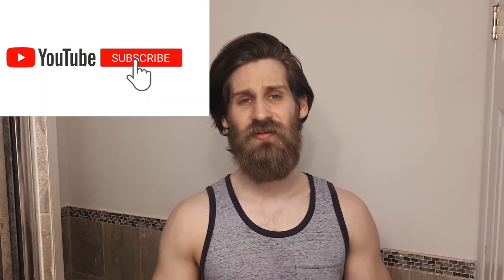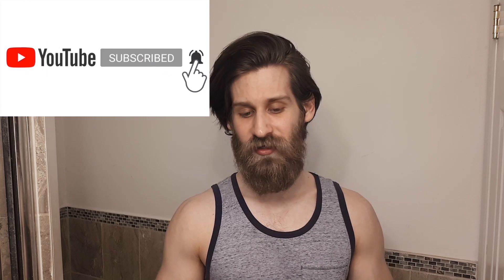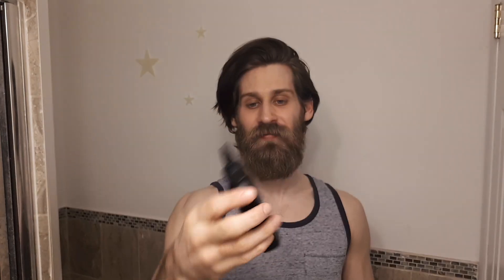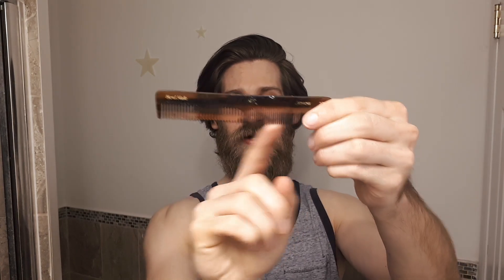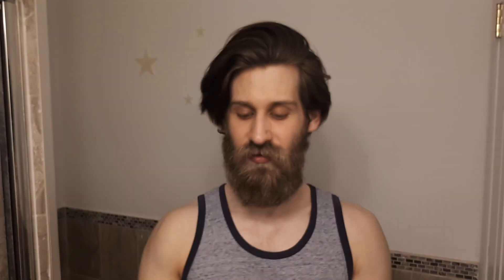TOP 10 BEARD PRODUCTS | WHAT DO YOU ACTUALLY NEED?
In this video I show and describe the beard products I use, and tell you what my top 3 are.

Link to Bulldog beard wash

Link to coconut milk conditioner

Link to Bossman beard jelly

Link to heat comb

Link to Bulldog beard balm

Link to Revlon blow dryer

Link to Conair Round Brush

Link to Boar Bristle Brush

Link to Kent comb

Link to Philips trimmer

Link to beard mask